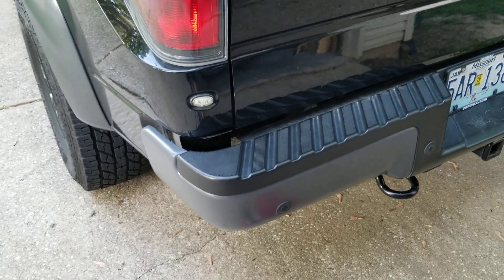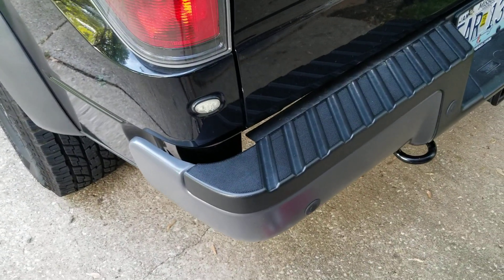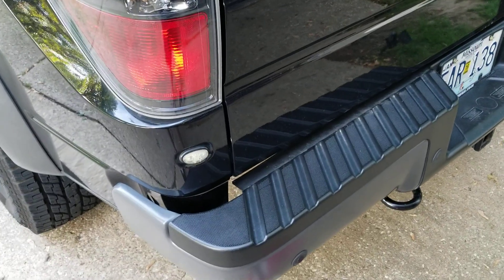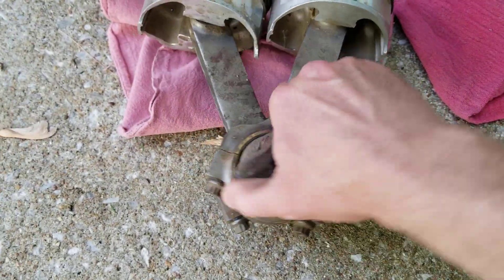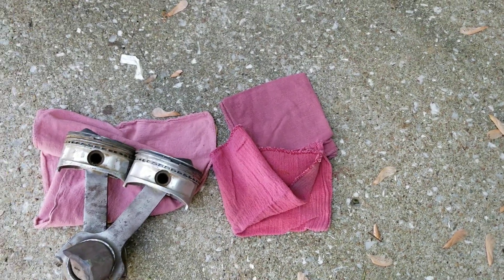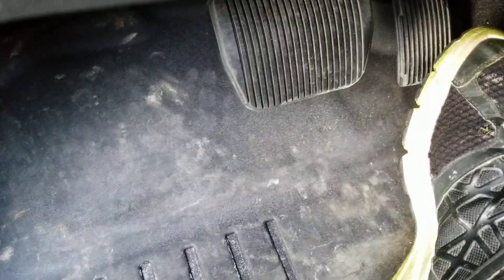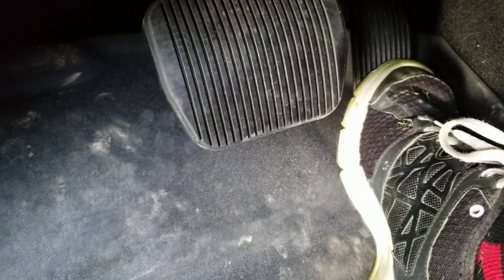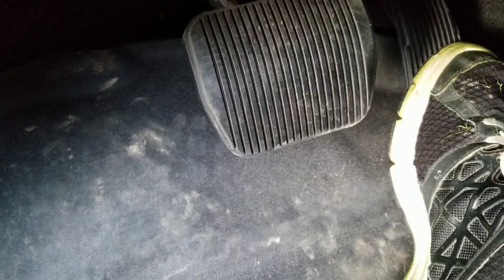Easy Ford F150 Raptor Gen1 to Gen2 engine conversion.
Was a challenging but rewarding project, got the bugs worked out, super fast now!